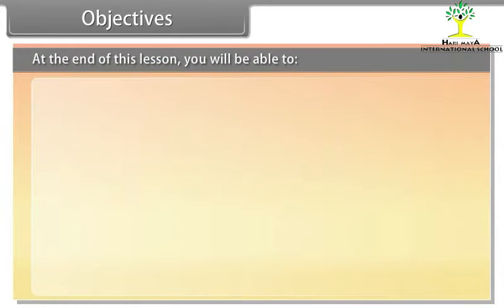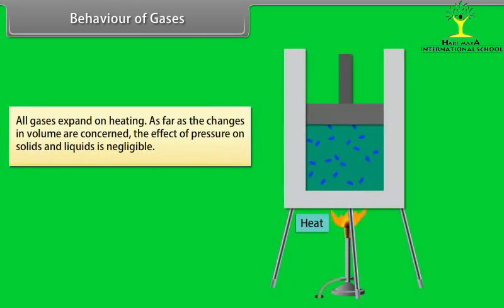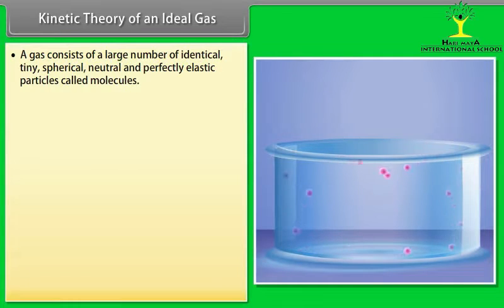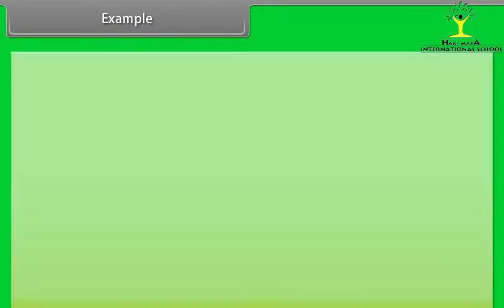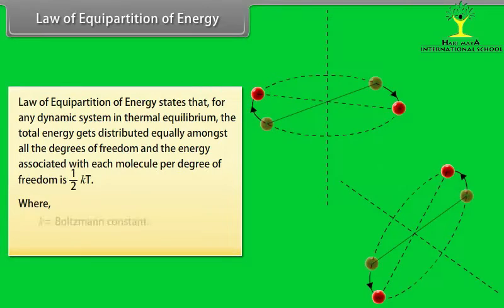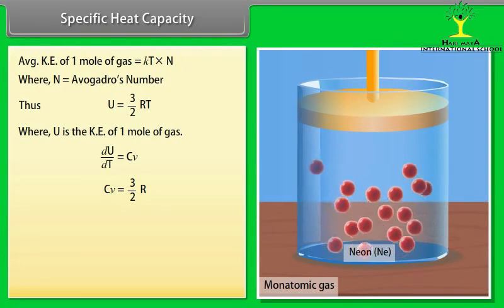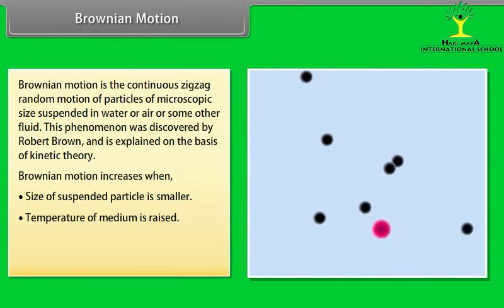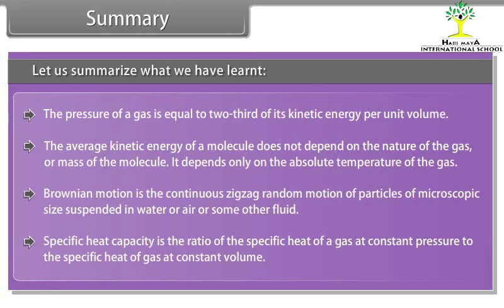Kinetic Theory of Gases